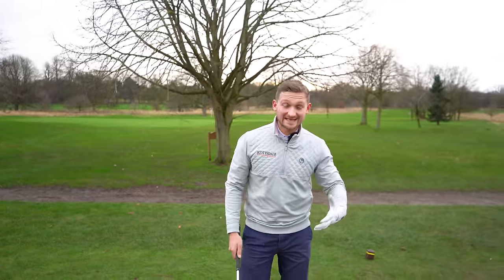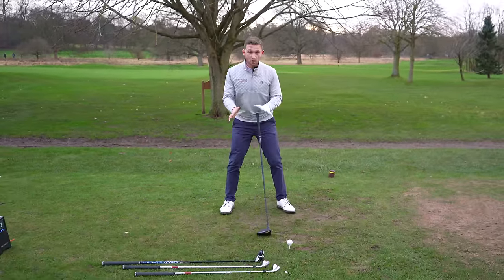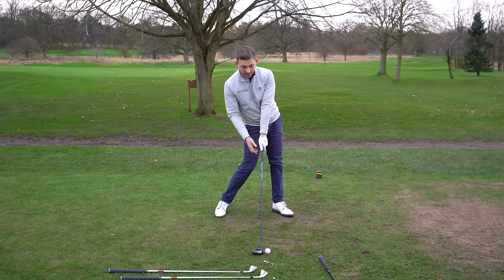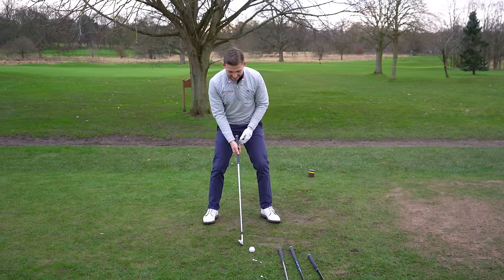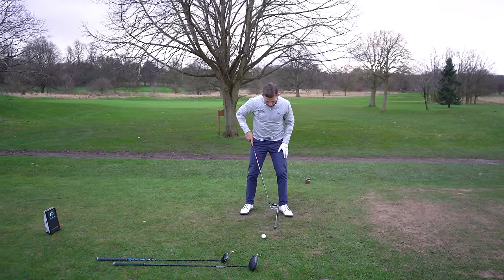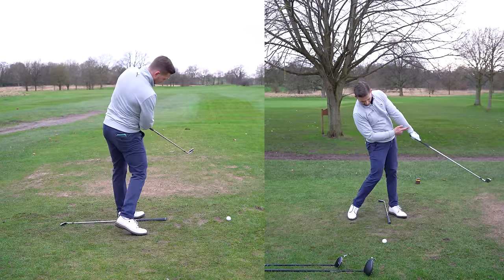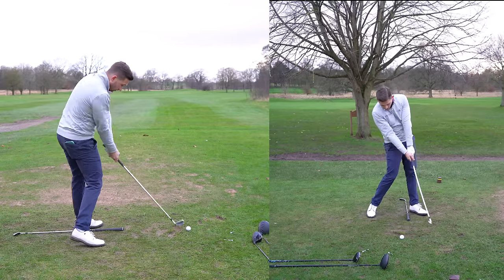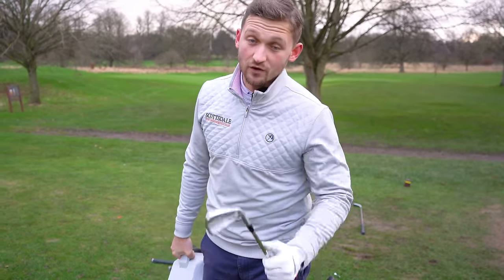Since Changing My ARM Position My Swing Is SO SO Much Easier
PLEASE do these 3 steps to ensure correct ball striking with all irons and the driver! The primary focus revolves around achieving impact and transitioning to the left side with significant shaft lean. Failure to shift weight onto the lead side with open hips can impede proper iron and driver shots, both in terms of accuracy and distance. Top golfers consistently execute this pivotal move by realigning the golf club with their left arm, forming a straight line around the lead ankle. This alignment generates pressure and facilitates a downward strike on the golf ball, ensuring optimal performance with all clubs. You’re Only One Move Away From Hitting The Ball Correctly

Irrespective of the club in use, achieving correct ball striking is merely one move away – the action of opening your hips and aligning the golf club shaft with your left arm at your lead ankle. This singular swing adjustment can be refined for enhanced ball striking, whether you're on the course or practicing off it.

Here are three straightforward steps to incorporate this move into your swing:

1. Begin with practice swings using your target club on the ground, focusing on your left hand only.
2. Progress to practice swings with both hands, emphasising the crucial move of aligning the club with your left arm.
3. Advance to hitting half shots, maintaining the extension of the left arm and the golf club for consistent and improved ball striking.